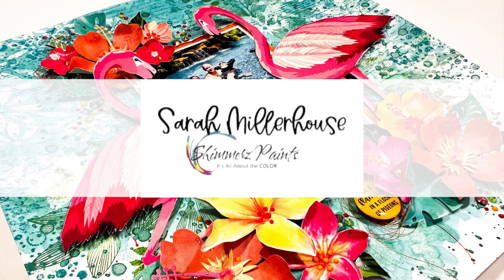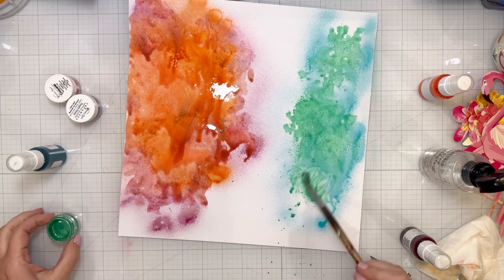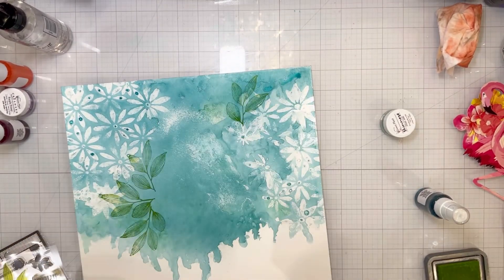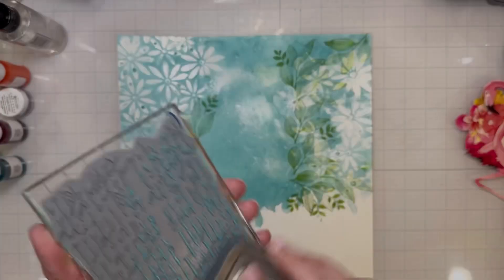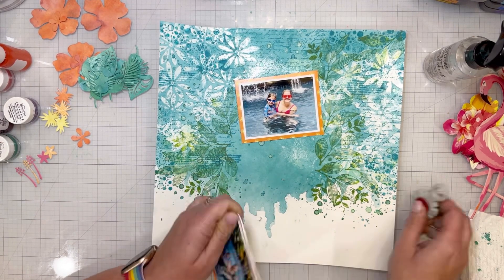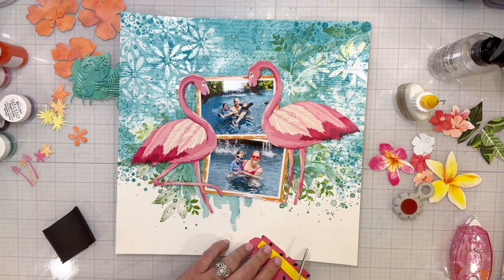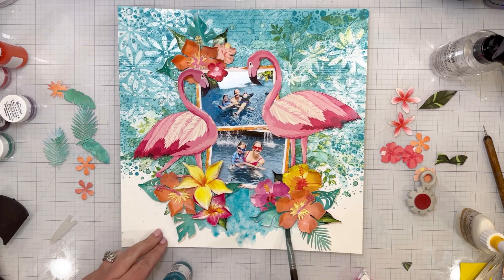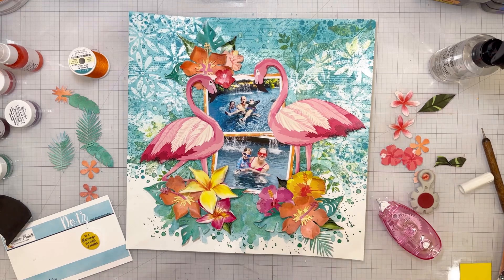Be a Flamingo | Sarah Millerhouse | August 2024 Color Kitz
Hello! Happy Monday! I am sharing another layout made with the amazing August Color Kitz from Shimmerz Paints! They are full of the colors I love so much! For this layout, I did lots of fussy cutting from the beautiful patterned papers in the August Kitz and layered those on top of layer after layer of beautiful paint!! I have all the details of how I created the background and pieced together all the layers in the process video. Have a beautiful week!🩷🧡🩵